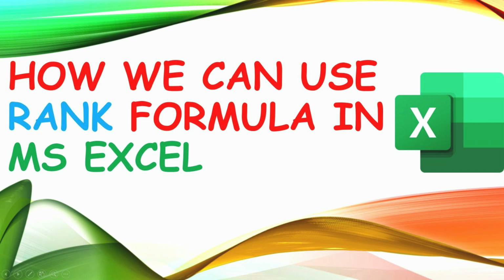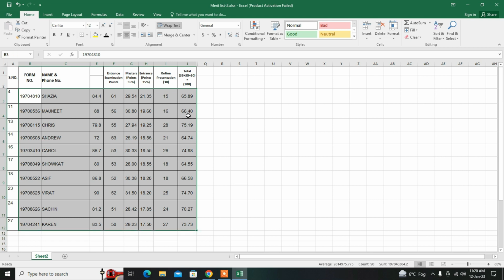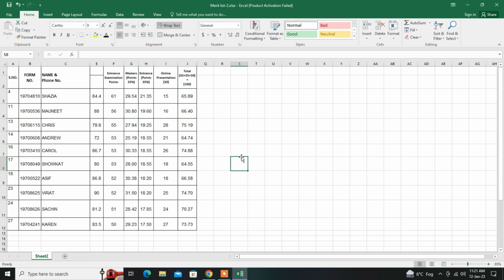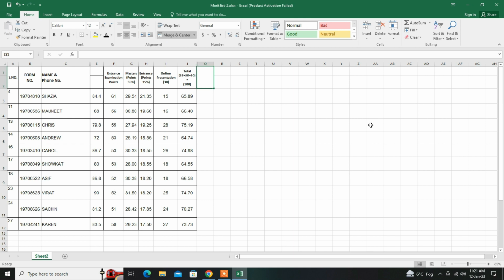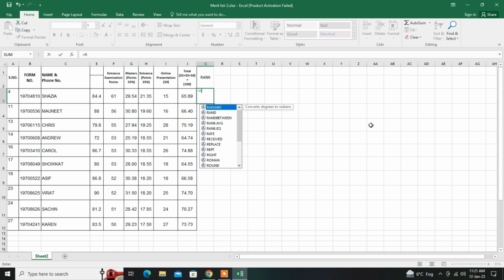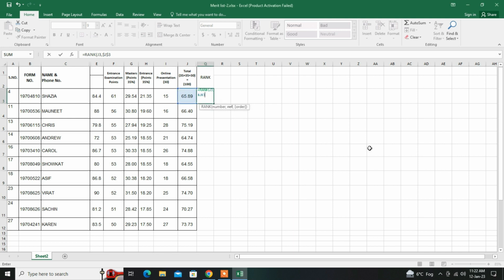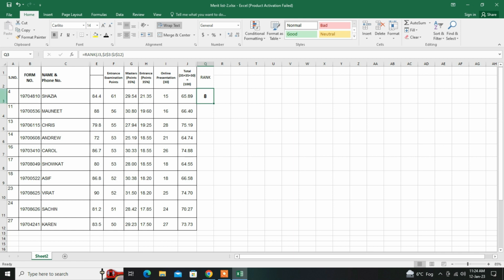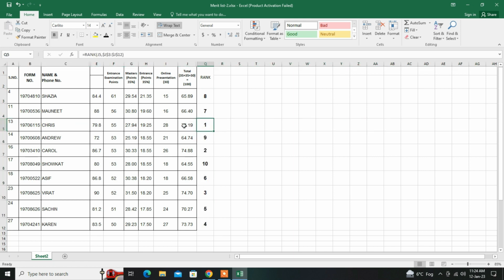How we can use Rank formula in MS Excel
In this video we will know about how we can use Rank formula in MS Excel